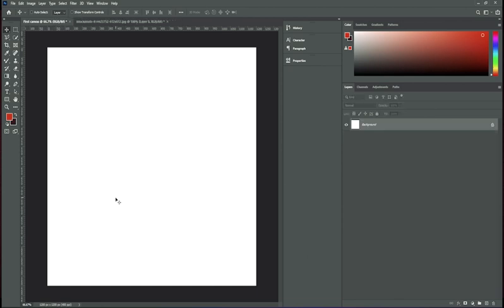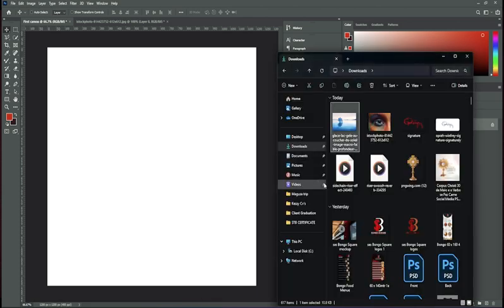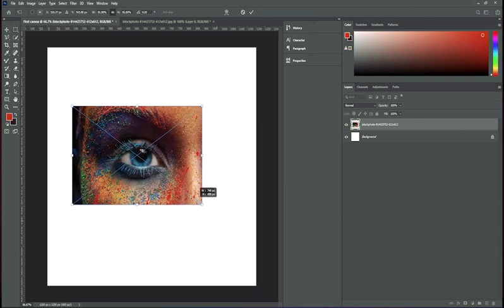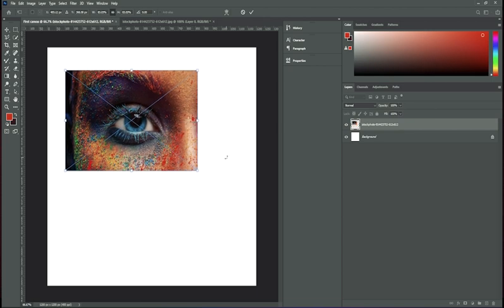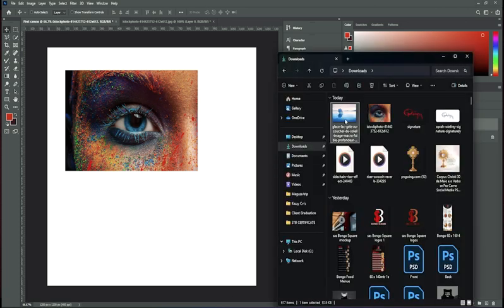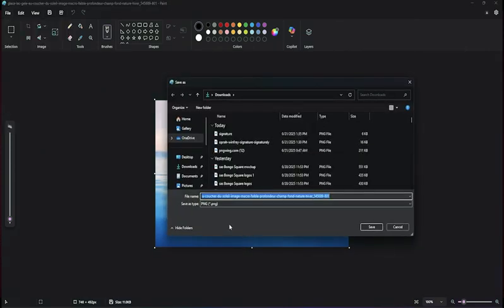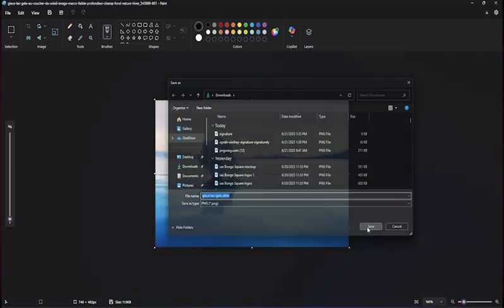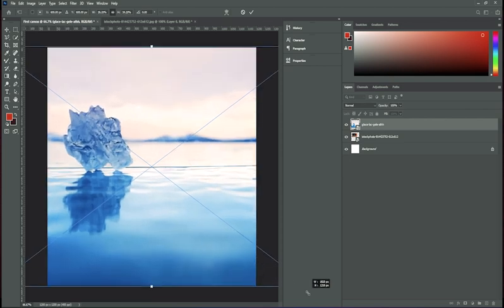How to Import Images into Photoshop | Quick & Easy Beginner Guide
Learn how to import images into Photoshop the quick and easy way! Perfect for beginners looking to speed up their design workflow.